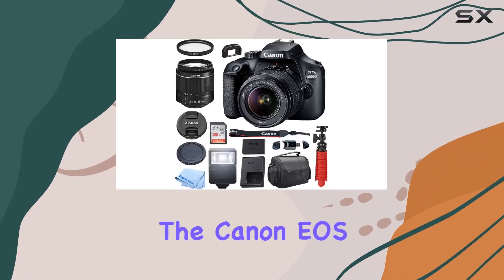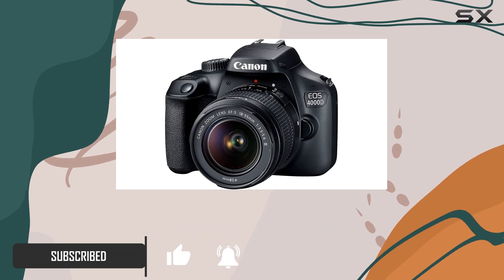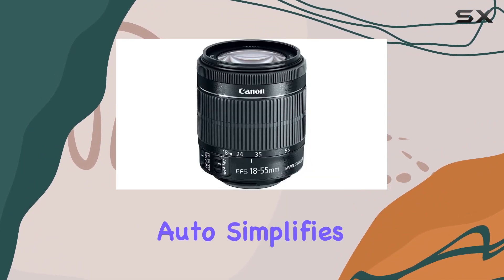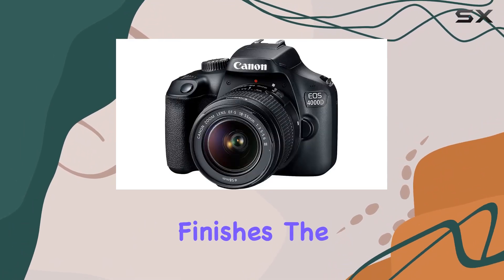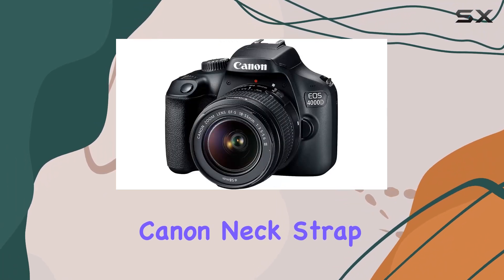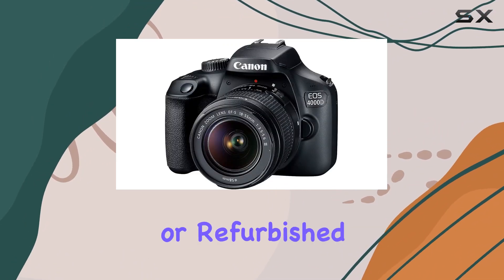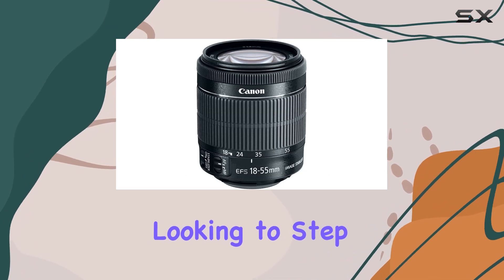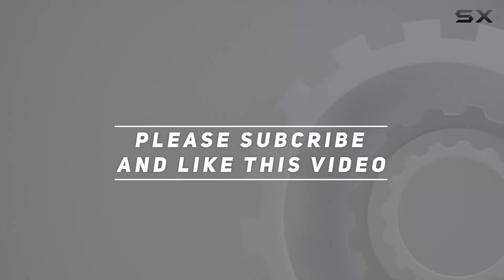Unlocking Photography Potential: Canon EOS 4000D 15pc Bundle Review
0:00 Intro
0:06 Review

Things that we mentioned in this video:
Canon EOS 4000D DSLR : B0B5VMQ113